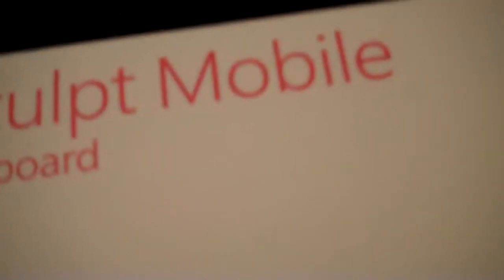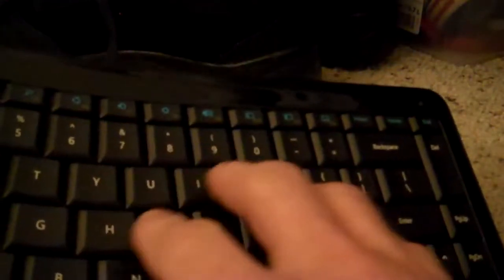Microsoft Sculpt Mobile Keyboard